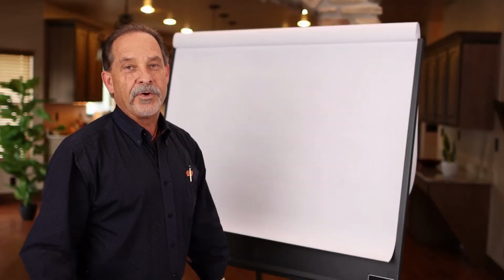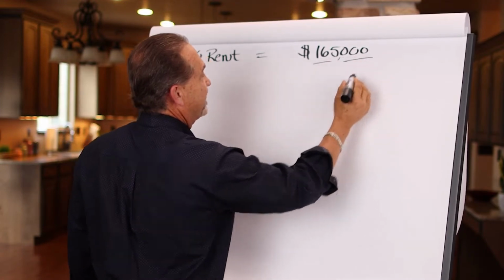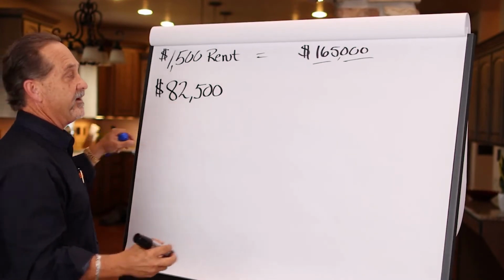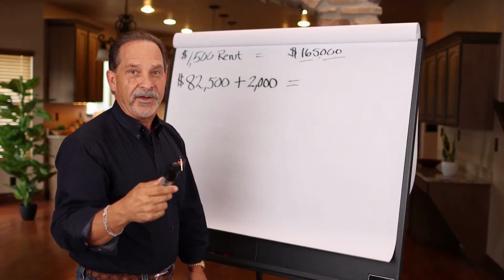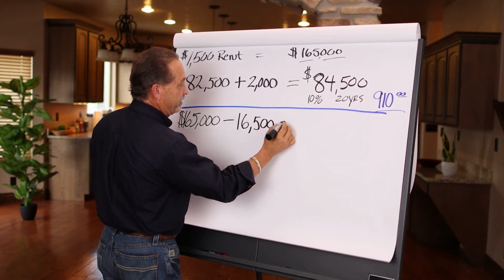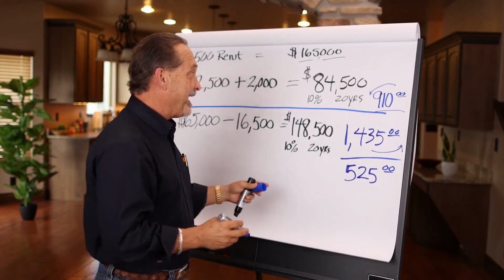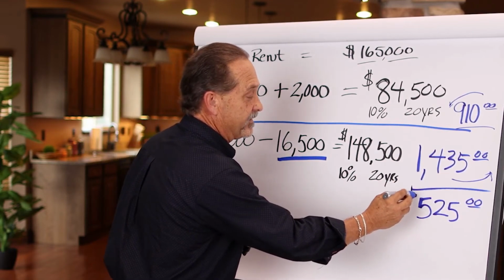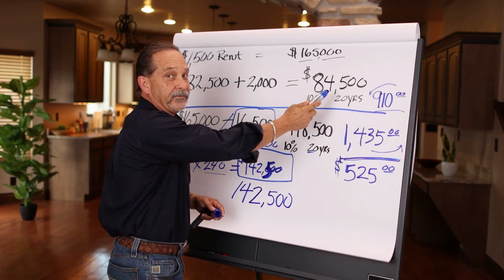How Does Seller Financing Work For The Seller | Rent formula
Hi there!

Who is Mitch Stephen you ask?

Mitch has been a self-employed Real Estate Investor for 25+ years. His real estate investing career started at the age of 23 when he read "Nothing Down" by Robert Allen.

Mitch Stephen has purchased well over 2,000 houses in and around his hometown of San Antonio, TX. A high school graduate, who never stopped learning. Books, CDs, seminars, and webinars were his classroom.

Today he specializes in owner financing properties to individuals left behind by traditional lending institutions and giving new life to properties that scar the neighborhoods.

He has perfected a method of achieving cash-flow without having to be a landlord and without having to rehab properties. He’s mastered the art of raising private money and the classic "Nothing Down" deal.

He has pioneered the idea that you don’t have to give discounts to sell your notes.

A passionate speaker who delivers the message of integrity first and profits second; an expert at keeping it simple and explaining, in plain English, the theories that made him financially independent. He is always an inspiration to those around him.

MY LIFE & 1,000 HOUSES:
Failing Forward to Financial Freedom

200+ Ways to Find Bargain Properties

The Art of Owner Financing

Check out Mitch’s MUSIC!

Mitch has been writing songs for over 40 years. He first picked up a pen after hearing the album "Souvenirs" by Dan Fogelberg in the early 1970s. It was his first conscious thought that someone had to sit down with a blank piece of paper and write the words and the melody from scratch.